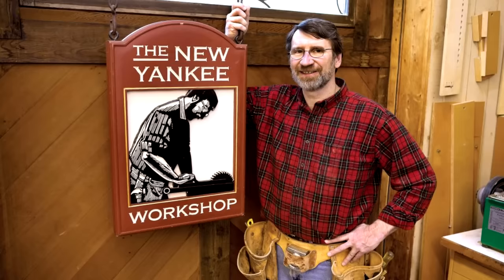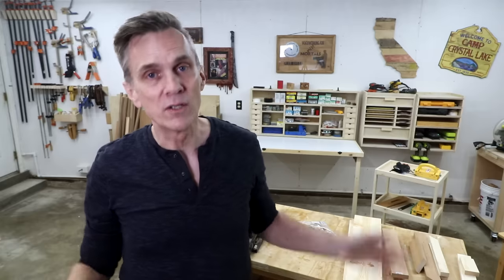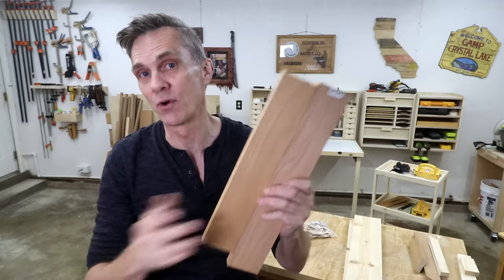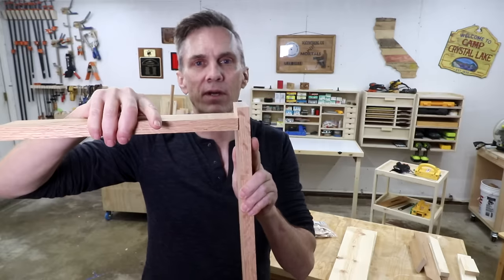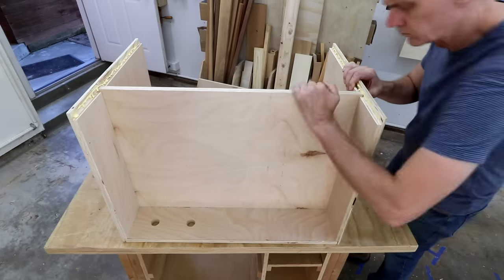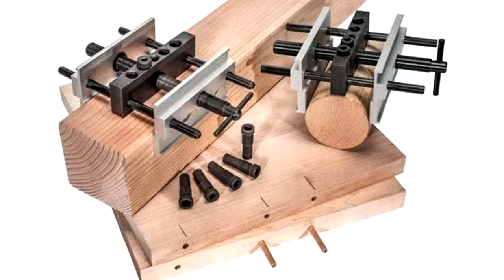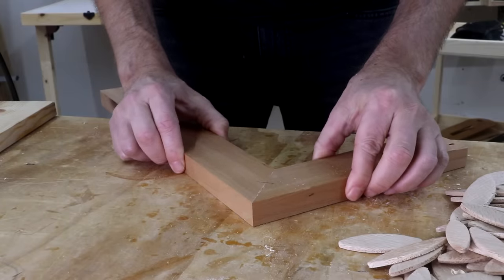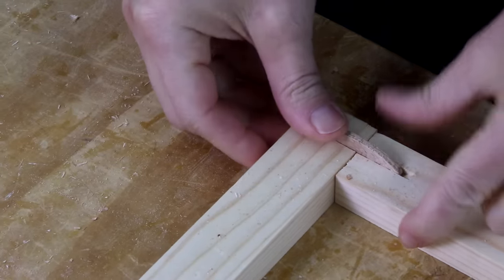So, is a biscuit joiner completely useless?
There are much better ways to join boards together. Don't bother with a biscuit joiner.
Wanna know what tools you REALLY need to start woodworking?